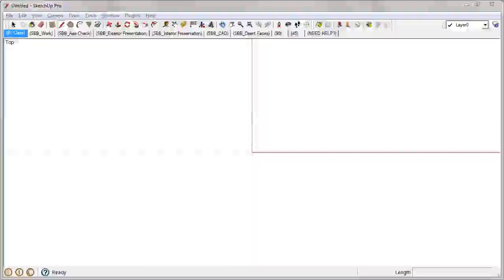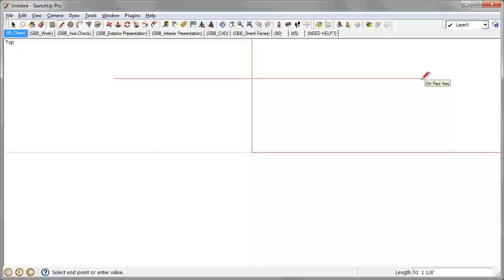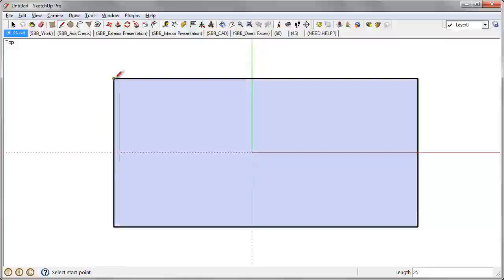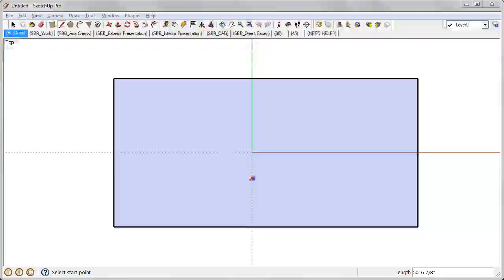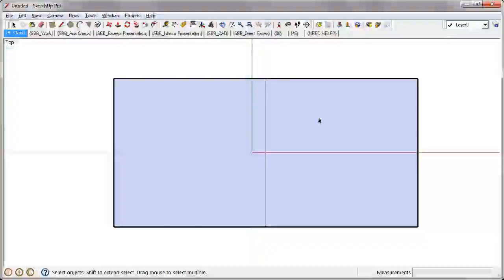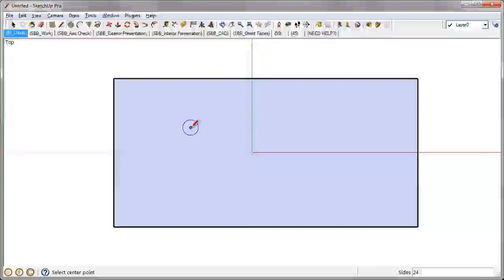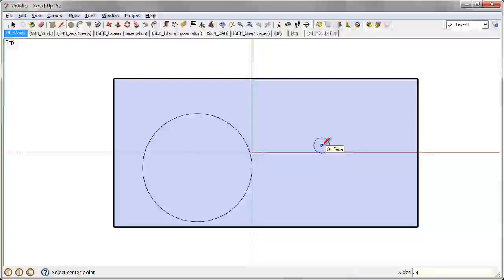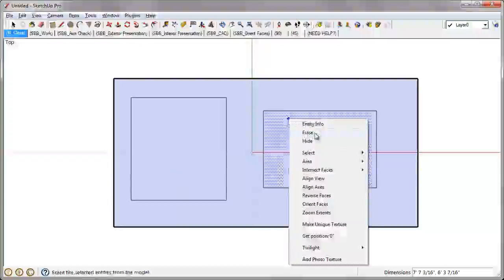su101 part 02 creating simple 2d geometry 1280x720